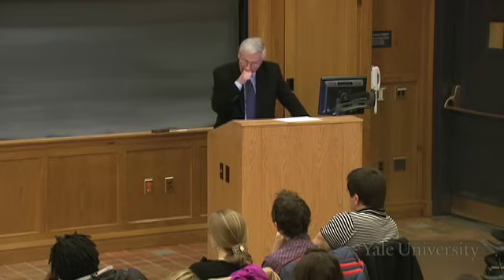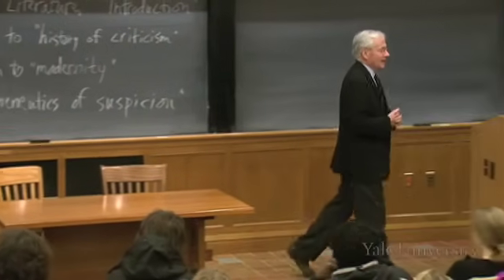1. Introduction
Introduction to Theory of Literature (ENGL 300)

In this first lecture, Professor Paul Fry explores the course's title in three parts. The relationship between theory and philosophy, the question of what literature is and does, and what constitutes an introduction are interrogated. The professor then situates the emergence of literary theory in the history of modern criticism and, through an analysis of major thinkers such as Marx, Nietzsche, and Freud, provides antecedents for twentieth-century theoretical developments.

00:00 - Chapter 1. Introduction
04:29 - Chapter 2. Theory and Philosophy
10:08 - Chapter 3. What Is Literature?
13:10 - Chapter 4. The Idea of an "Introduction"
18:11 - Chapter 5. Literary Theory and the History of Modern Criticism
32:10 - Chapter 6. The Hermeneutics of Suspicion